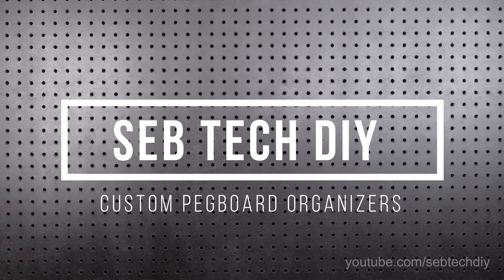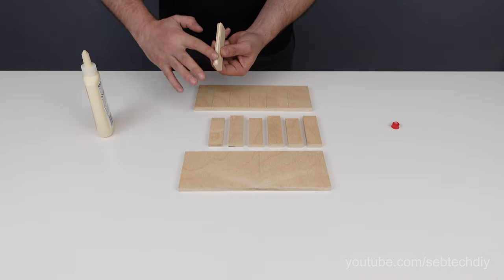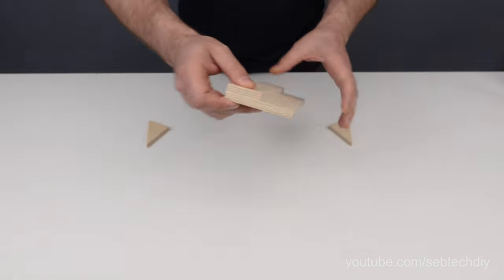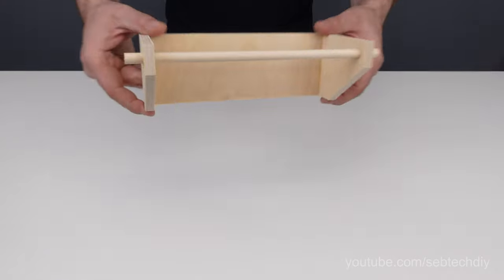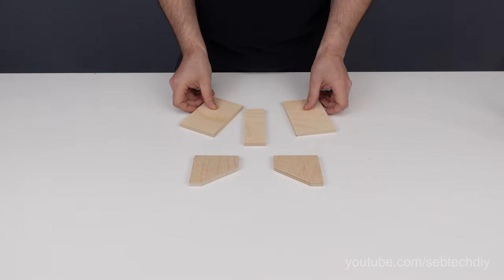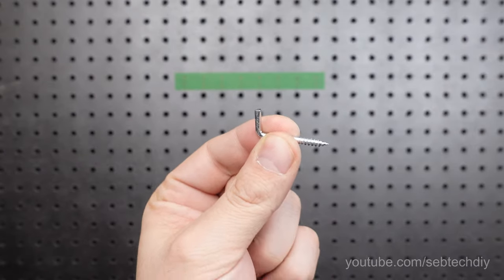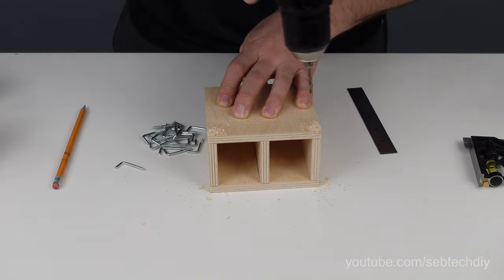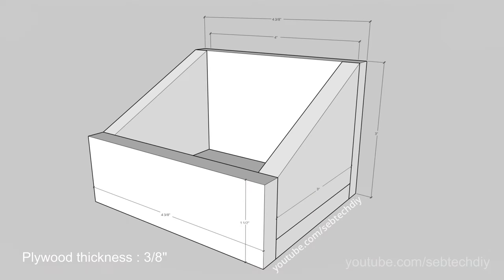DIY Pegboard Tools Organizer - Better than French Cleats?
Pegboard or French Cleats? Are you tired of hooks falling down each time you pick something? How to make custom pegboard organizer with plywood for your tools in your workshop.

I decided to go with pegboard organizer since I already had 2 pegboards installed in my workshop. I like the pegboard for its ease of customization, but simple hooks are not always good to hold tools, so I made these custom organizer to hold my hand tools and I will build some for my power tools too. I think now I prefer this over French Cleats for a tool organizer.

Want to build thems , more details on my instructables here : Pour plus de détails sur comment les construire, c'est par